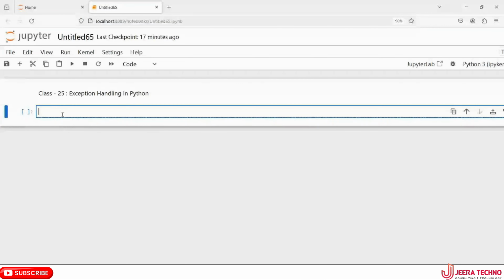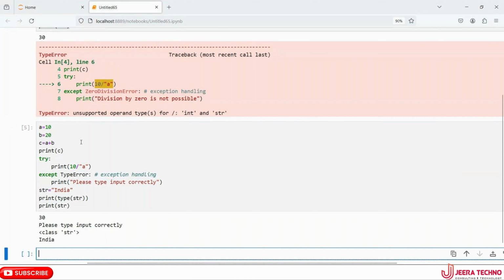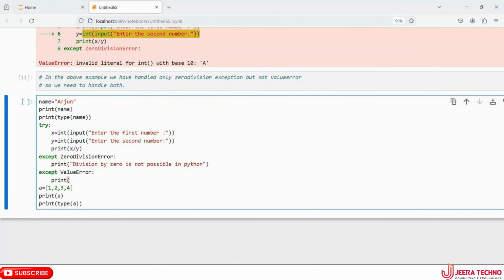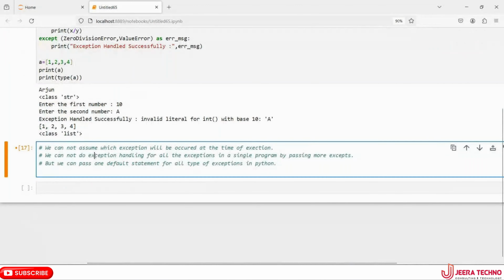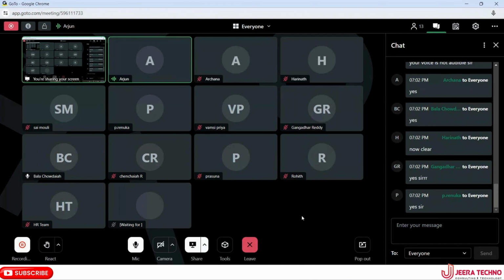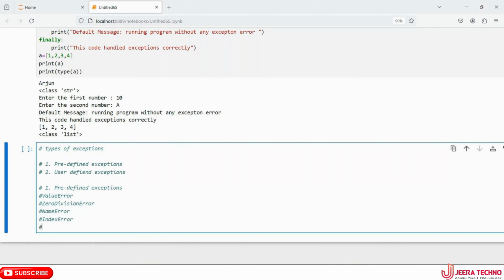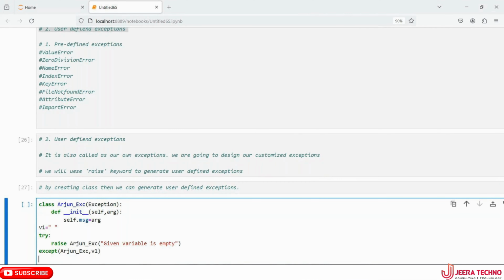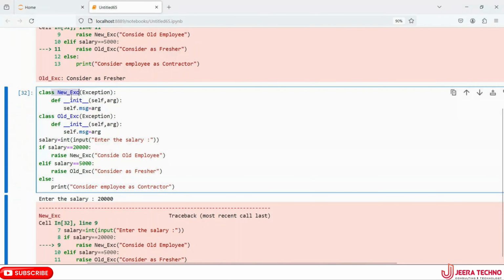python - Data Structures - Exception Handling - Part_02 🔥😍🔥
Mastering Python Exception Handling: Essential Data Structures Explained 🔥
Data Structures 🔥
#🔥Exception Handling